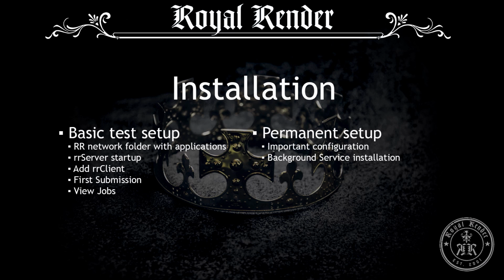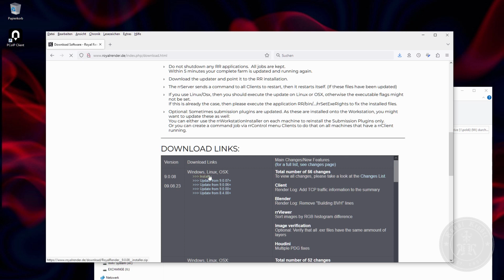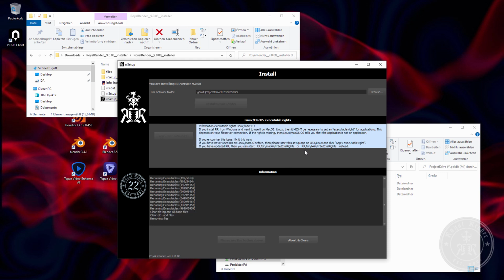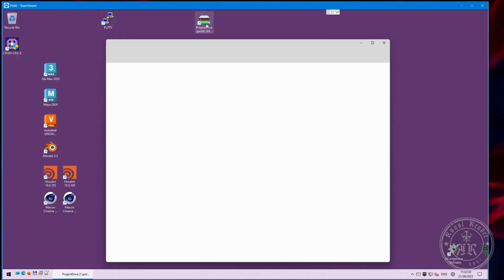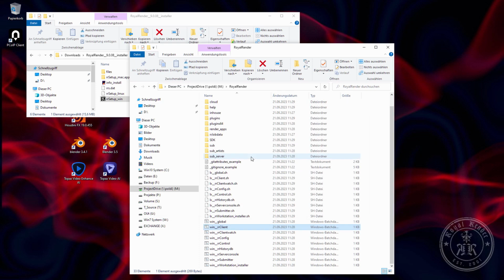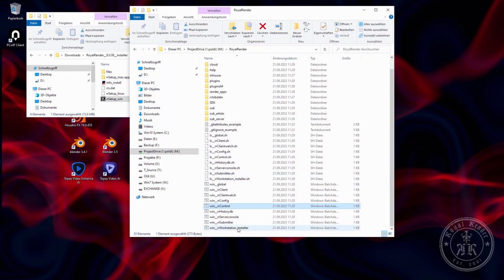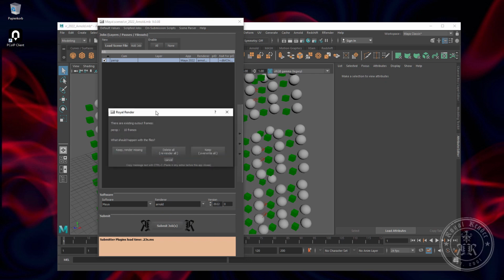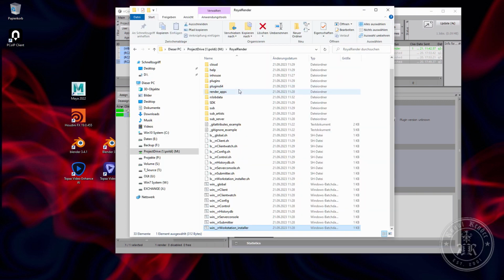Royal Render - Installation 1/2 - Basic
How to install Royal Render - Part 1/2

0:00 Introduction
1:39 Copy Royal Render files to your network drive
3:33 rrServer
4:30 rrClient
6:07 Submission Plugins